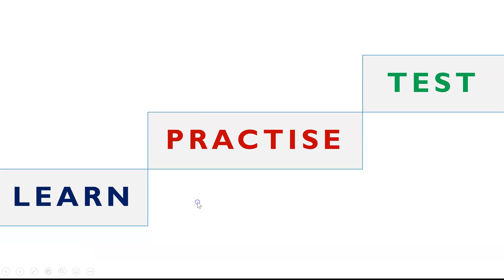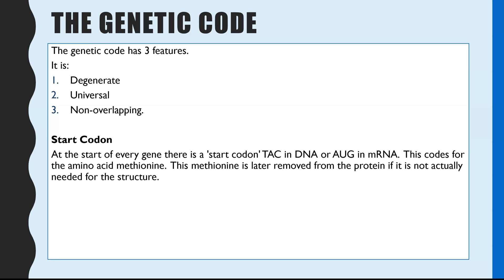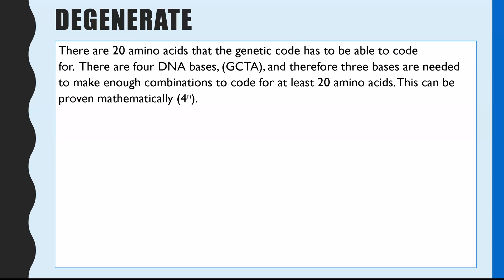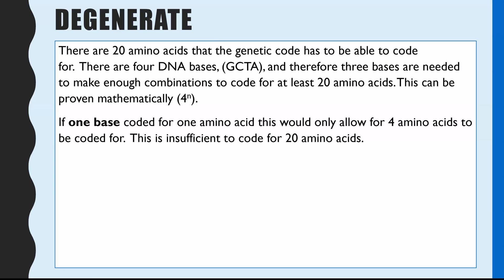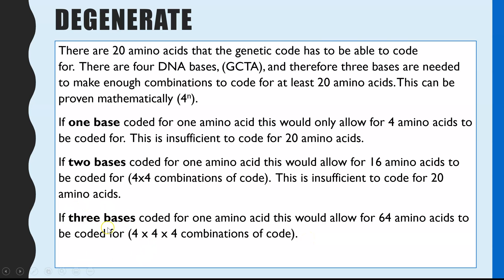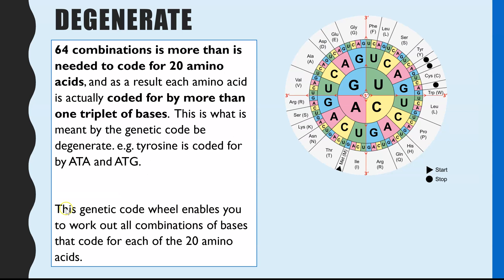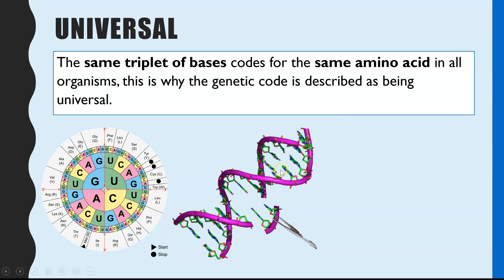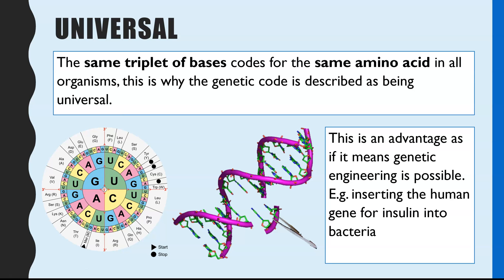Features of the GENETIC CODE: A-level Biology. Degenerate, non-overlapping and universal.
Learn the three key features of the genetic code ( degenerate, non-overlapping, and universal).  As well, I cover start and stop codons, introns, and exons, and finally, the genome and proteome.

Recommended Revision and textbooks:
A-level